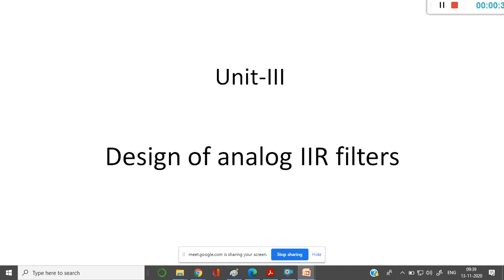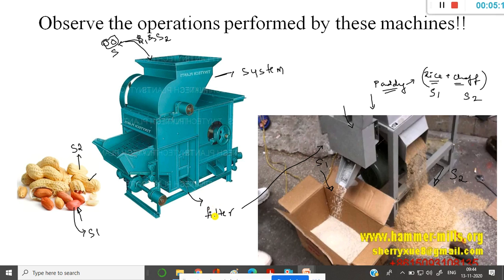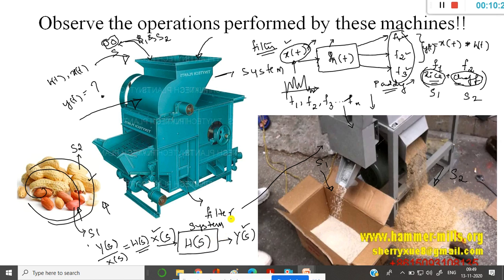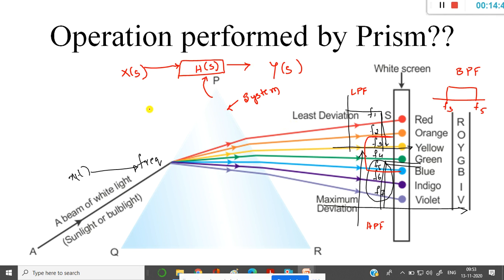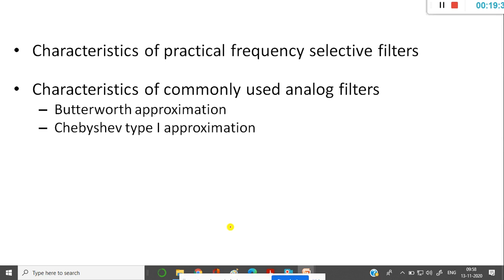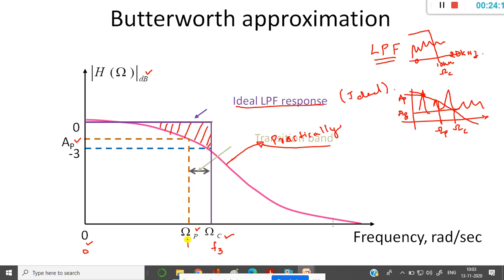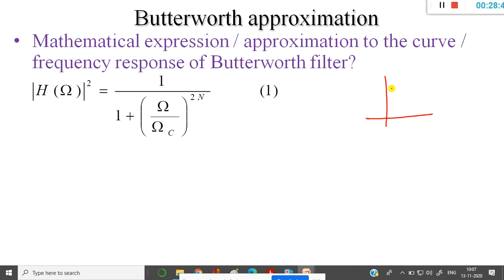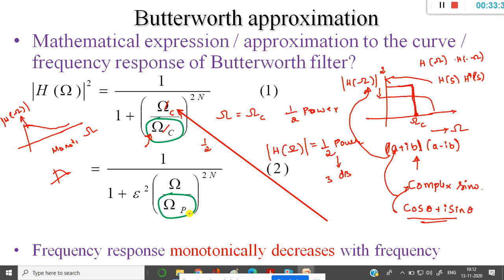Unit 3 Design of Analog IIR Filter Lecture 1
Basics of Butterworth approximation